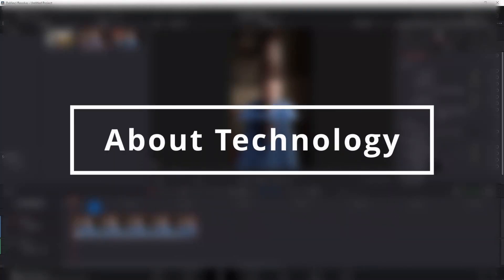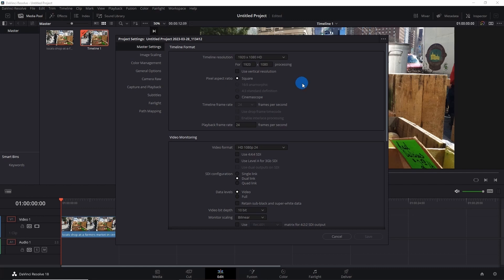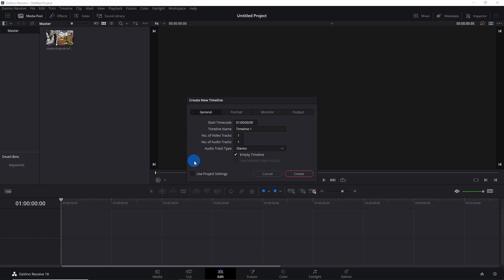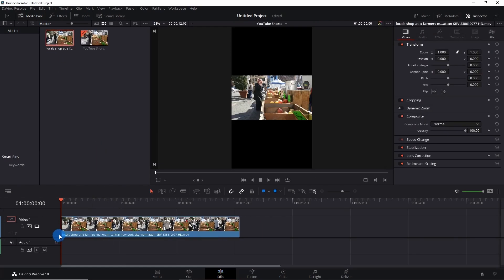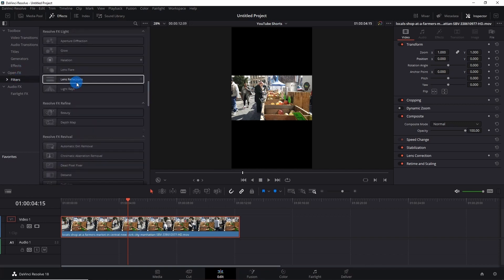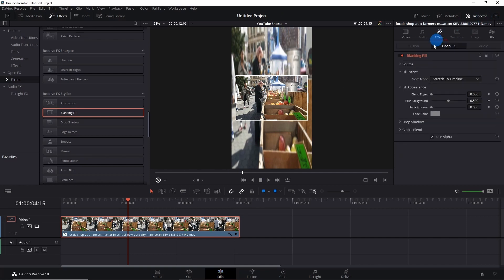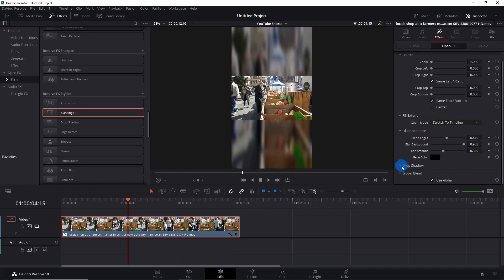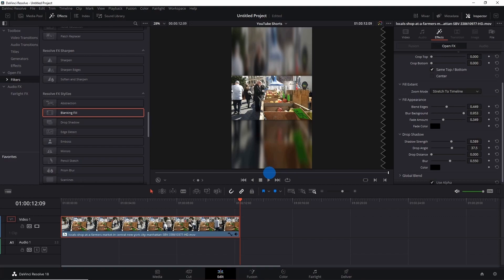Make Vertical Videos for Shorts, TikTok, Reels using DaVinci Resolve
In this video, I have demonstrated an easy way to transform your horizontal video clips into vertical ones so you can upload them on your social media platform, like YouTube Shorts, TikTok Videos, Instagram Reels, etc.

In this video, I will give you some tips to scale up your screen dimensions to get that vertical format. Also, I will give you some tricks to make your video appear more effective.